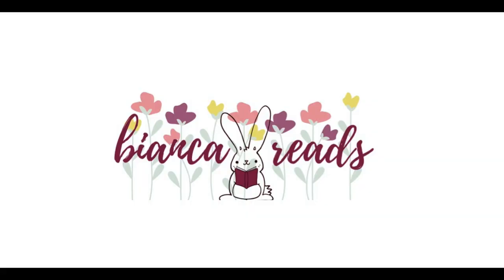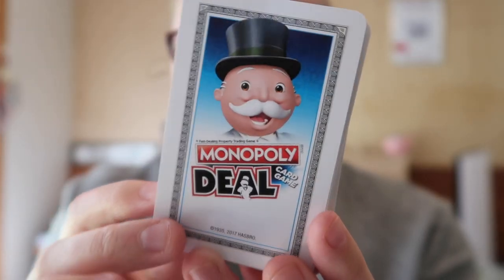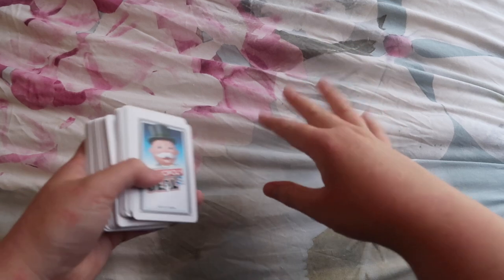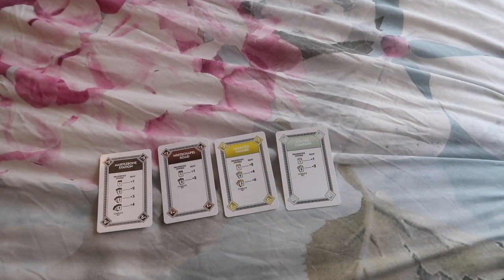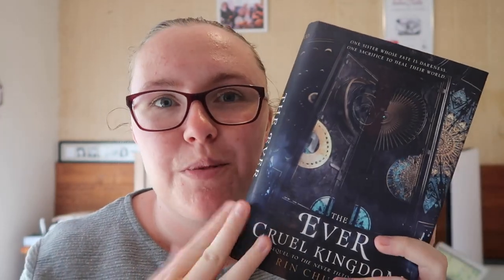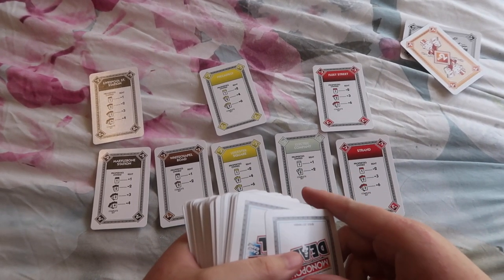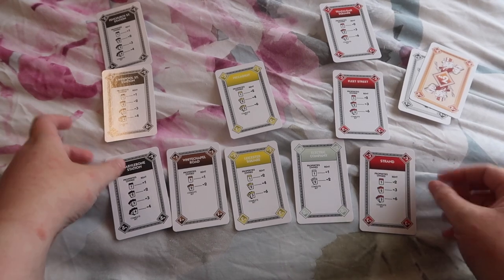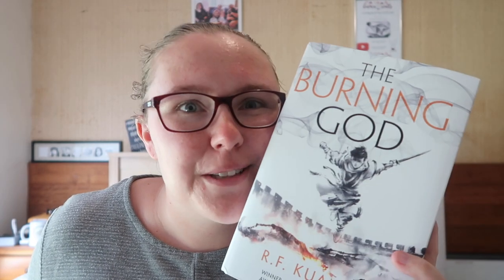BOOKOPOLY DEAL CHOOSES MY JANUARY TBR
Well, there wasn't much build up to this, but here's my TBR game I'm going to aim to keep up across 2021! Loosely inspired by @BeccaandTheBooks Bookopoly, and based upon the MonopolyDEAL card game, come along on this journey with me!